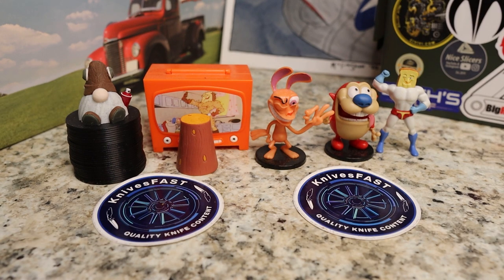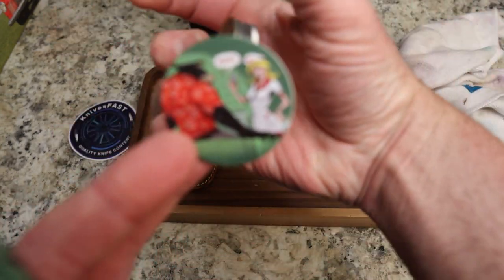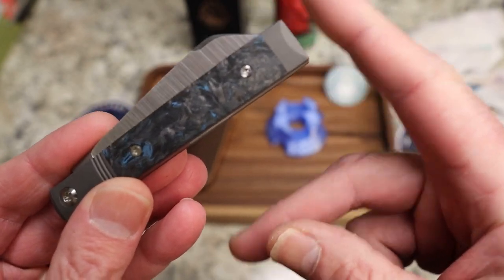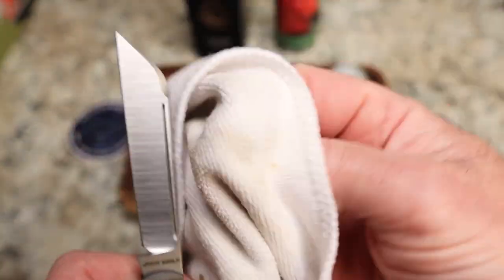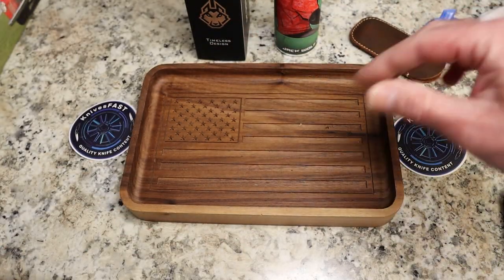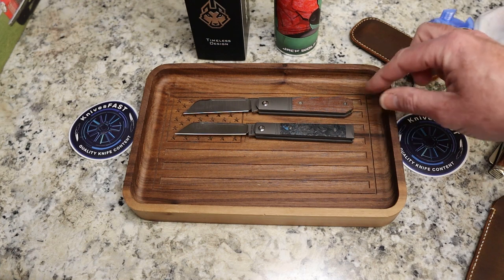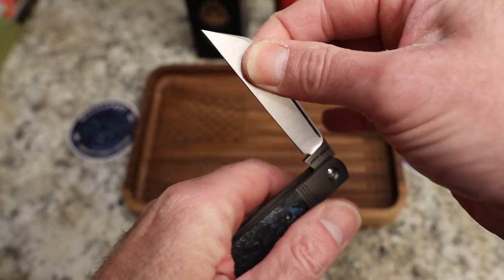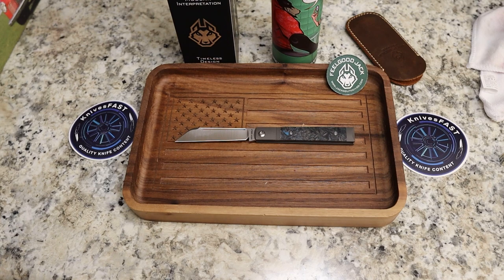The Doctor is Real In! A sweet modern take on the Doctors Knife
This is my review of the all new Jack Wolf Knives Feelgood Jack. This one is a fantastic modern tribute to the traditional Doctors Knife Slipjoint. WOW!

These will be available at dealers at 2pm eastern on May 12th, but for now here is the info at the JWK